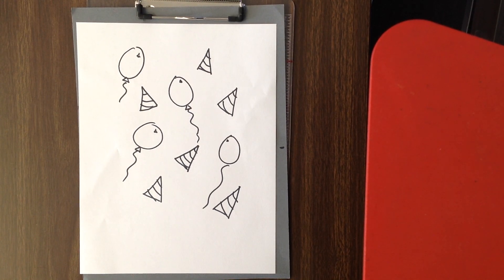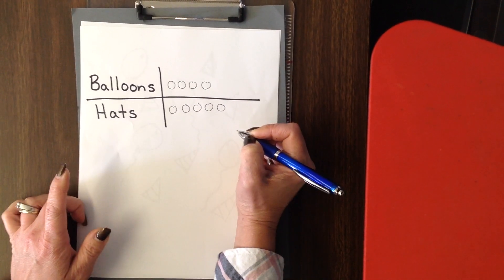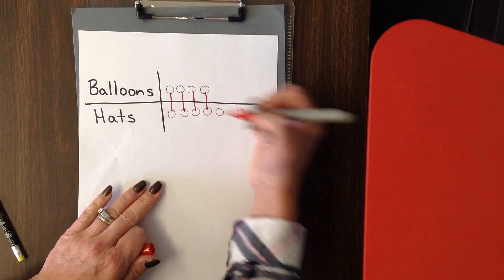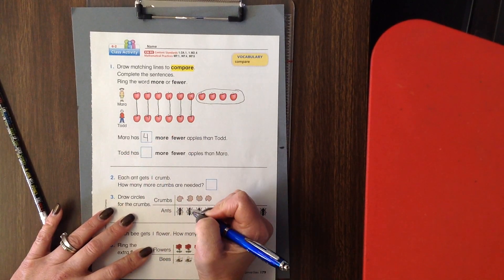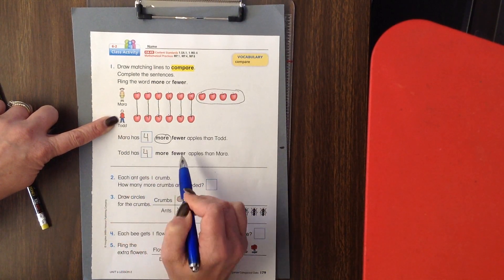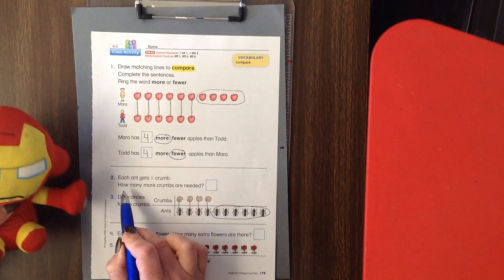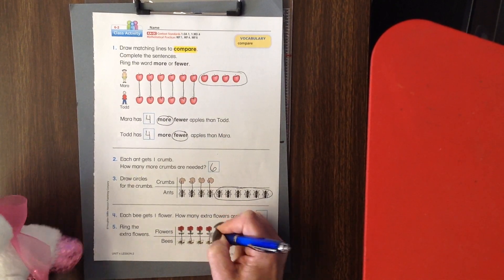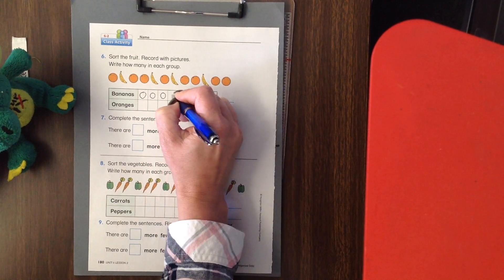Math: Unit 6, Lesson 2